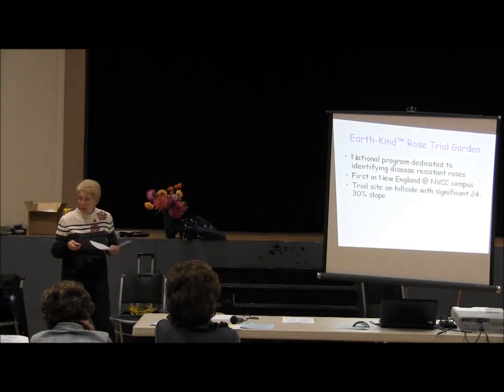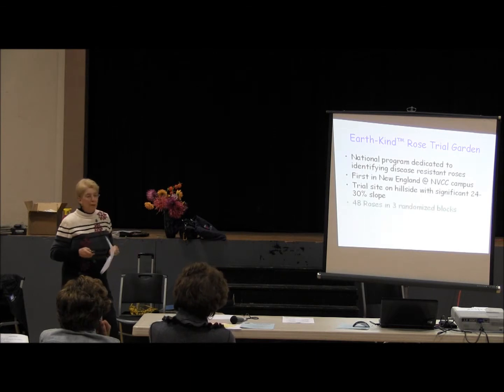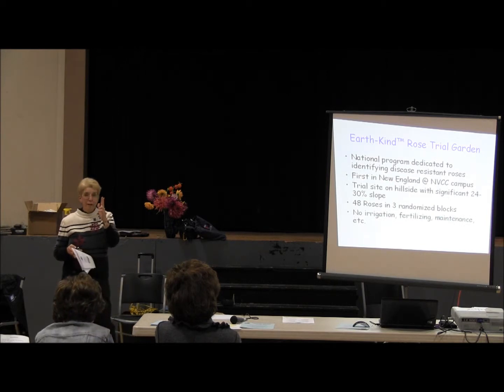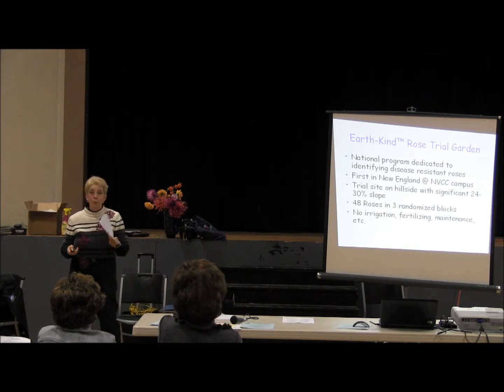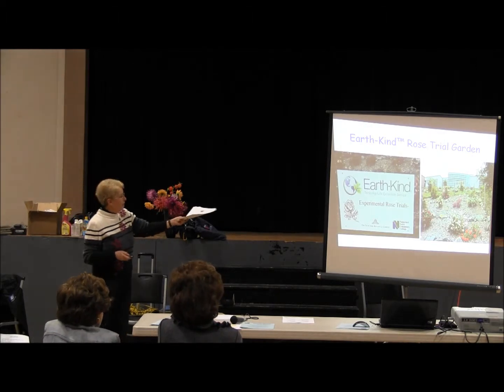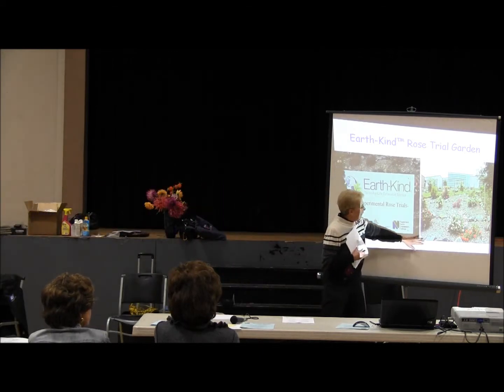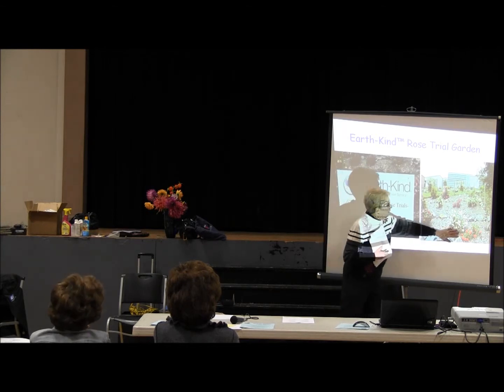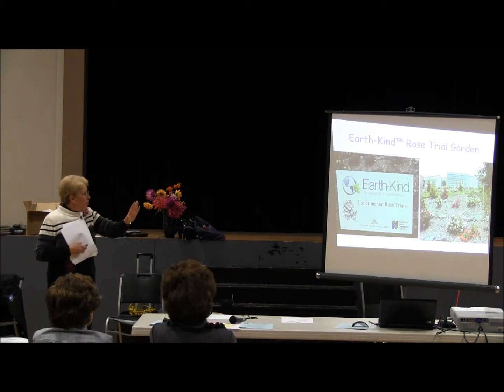Naugatuck Garden Club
"Earth-Kind (tm) at NVCC" is a topic of discussion at the Naugatuck Garden Club meeting on September 19, 2013.

Video made by: Michael Schwartz

Location: St Michael's Episcopal Church, 210 Church St. Naugatuck, CT